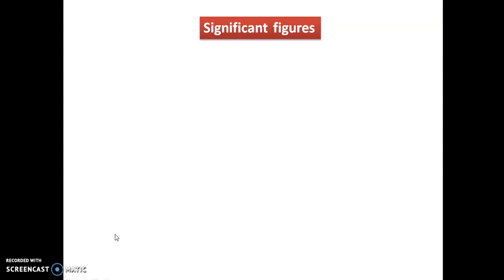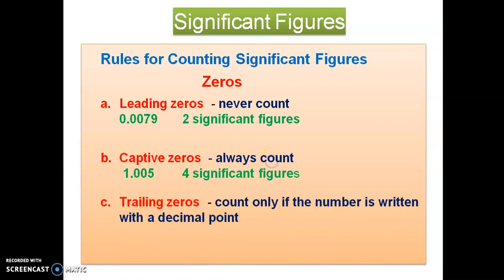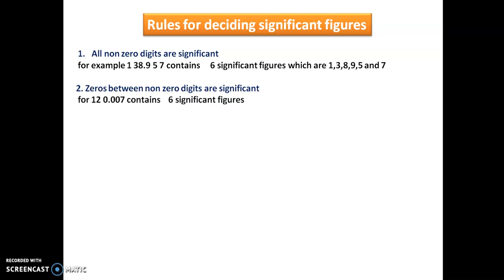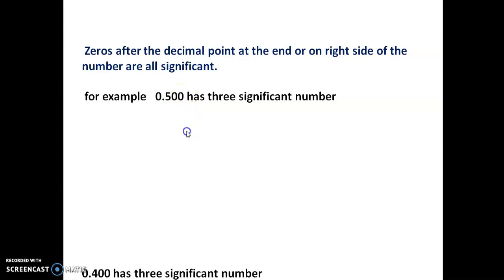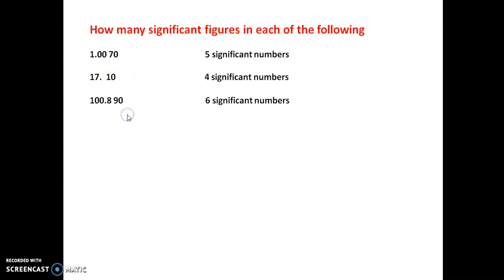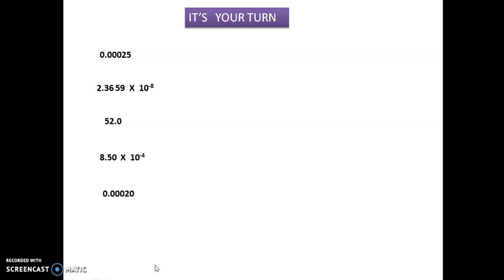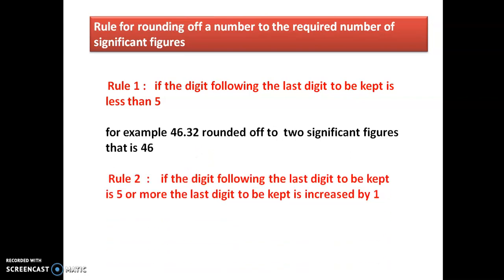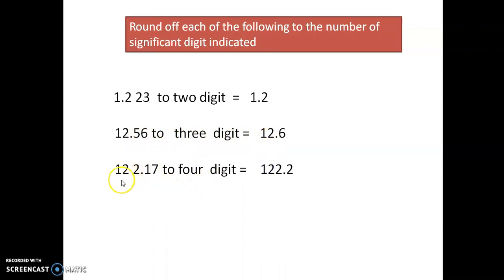Introduction to analytical chemistry Part -3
significant numbers and rounding  off rules.